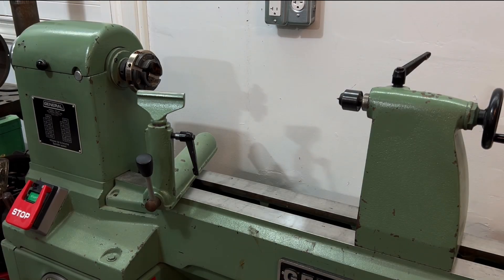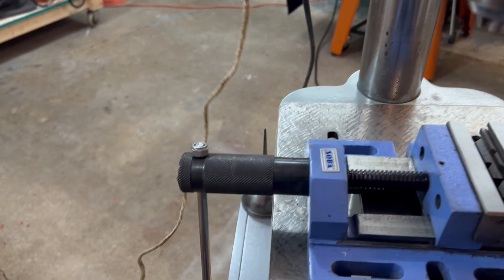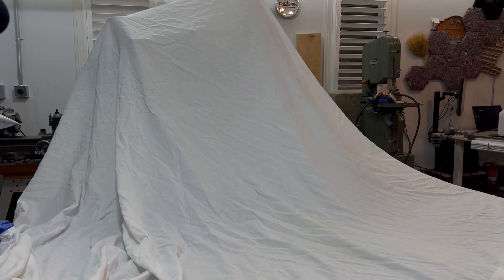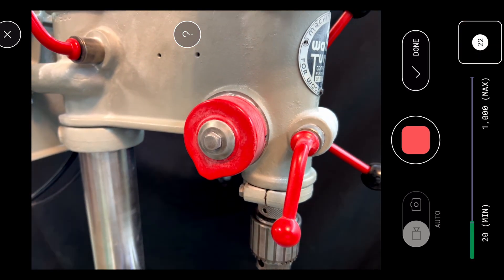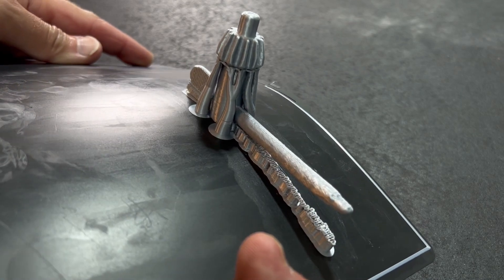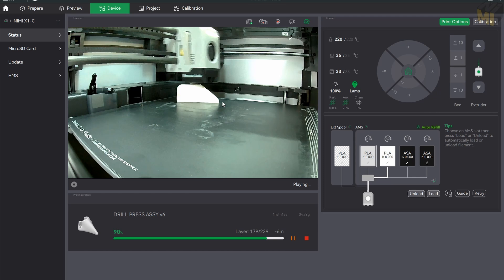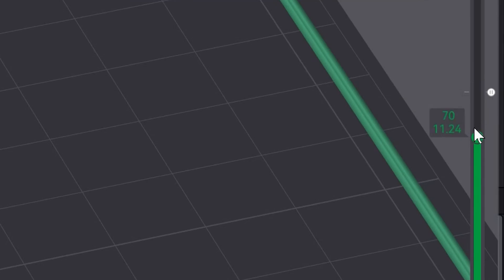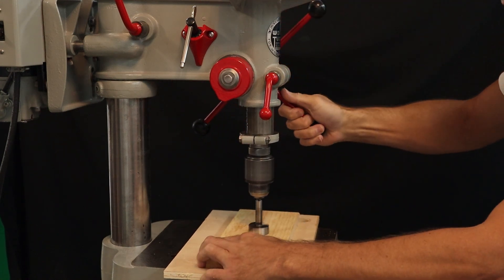3D Scanning for Function - Tool Holders - Bambu X1C & Creality K1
We all have tools, but how many of those tools have a perfect place for their own tools?   Even lots of new tools don't have great storage.  In this video I'll show the process of creating your own custom tool storage from a 3D scan.

I've had some experience with purpose built 3d scanners, but I've found that for most of what I need, Polycam is the best choice, and between the trial version, and the ability to export and convert for free, you can usually get what you need.  They also have a cloud based version online if you want even more detailed pictures.  Check out my previous video on scanning a 2" model to see more on that subject.

In the video I show you the way that I went completely overkill to create a custom magnetic tool holder which looks good on my old drill press, and more importantly works amazingly.  This isn't a big project, the hope is that it shows the process of how you might do this yourself and it can easily be applied to tools or kitchen utensils, or well whatever you can think of.

Scanning tools isn't the fastest process and for simple tools it isn't necessary, but some tools are complex and it is super helpful to have that 3d scan to reference when designing something to fit onto it.

I've been using the Bambu X1 Carbon in most of my recent videos and it is an amazing printer, especially along with the AMS.  I've just finished setting up the new Flagship Creality K1 Core XY printer, and I still need to run through the calibration process, but it is working well, and it is incredibly fast.  They're in completely different price ranges, but I'll be showing it off in upcoming videos as well to see what it can do.

This link brings you to Crealty's filament if you have any interest in trying that out

These are the parts I use to outfit my Ender 3 V2s:

AMAZON USA:

Dual Extruder
My Printer
Capricorn XS PTFE
Raspberry Pi 4 Computer 2gb
Pi Camera V2
Long Cable
Power Cable
Raspberry Pi 4B ABS Case W/Fan and Heatsinks